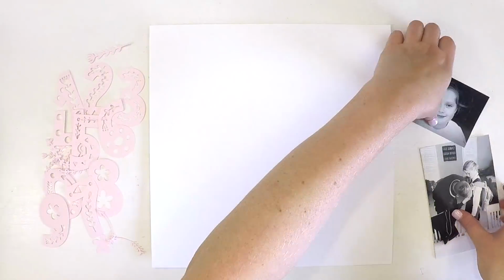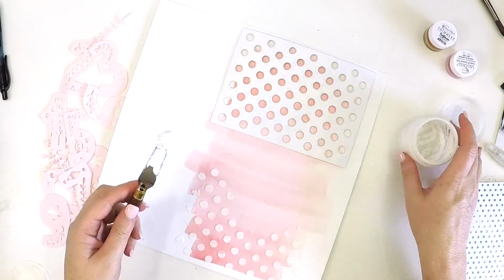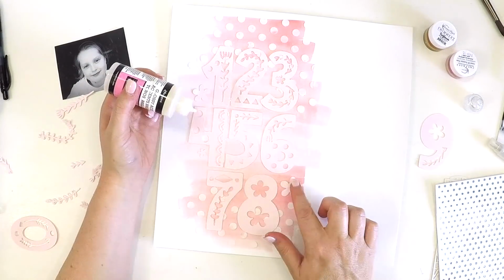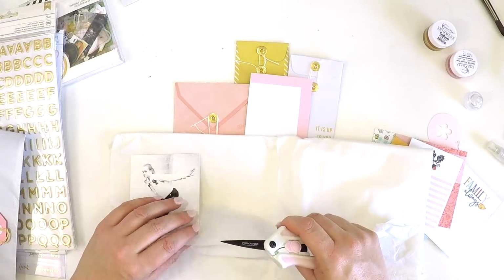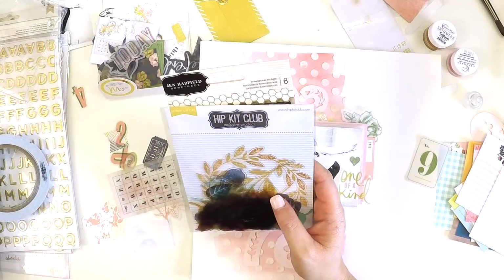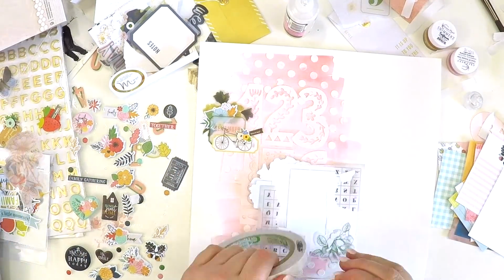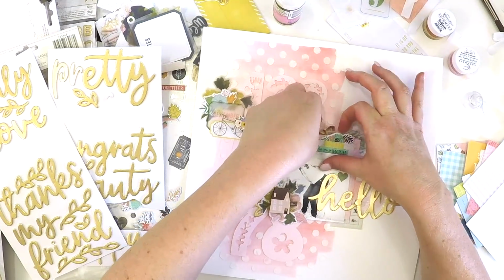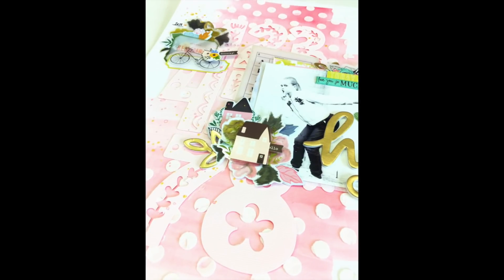Hello Cheeky | Scrapbooking Process Video | Hip Kit Club | Lauren Hender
Hi Everyone,

If you are interested in checking me out on other social media platforms check out below.

HIP KIT CLUB Info can be found at the below links.

Happy creating,

Lauren xo